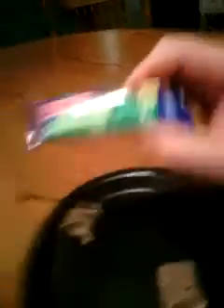Dining with Diesel episode 17 Nestle crunches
Dining with Diesel episode 17. Nestle Crunch Girl Scout Cookie candy bars. Thin Mint, Peanut Butter Creme, and Caramel & Coconut.